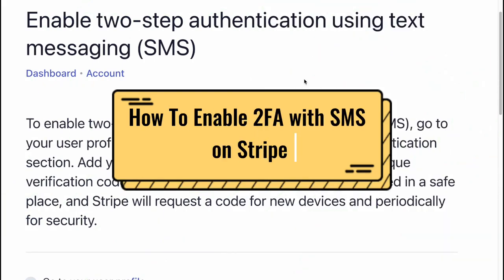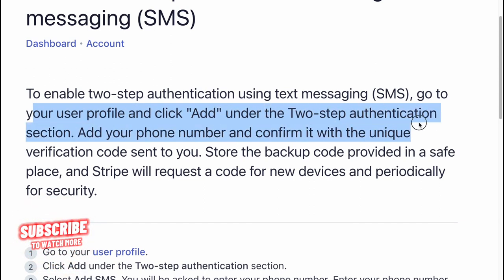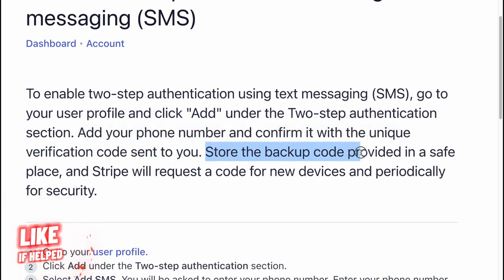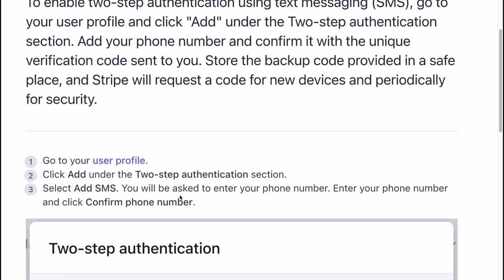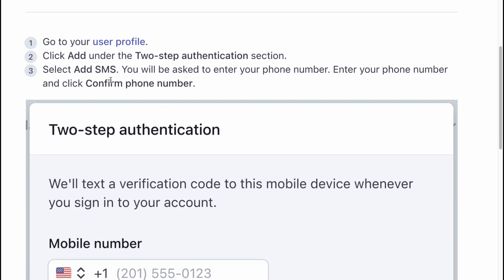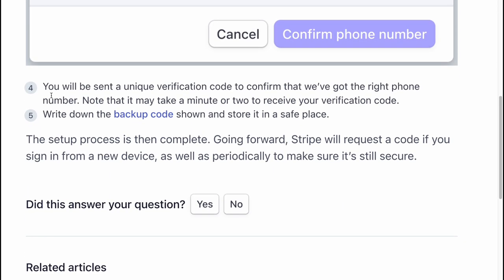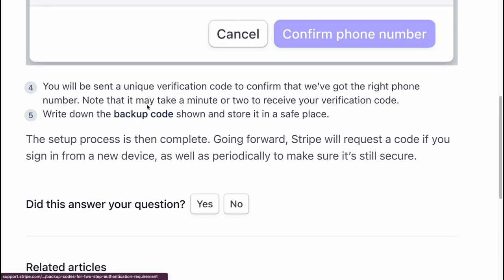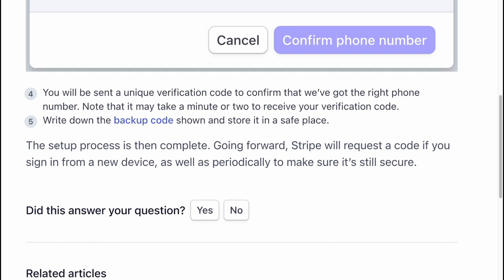How To Enable 2FA with SMS on Stripe